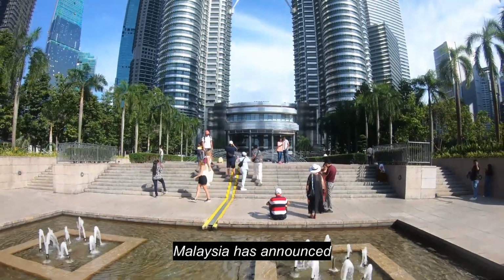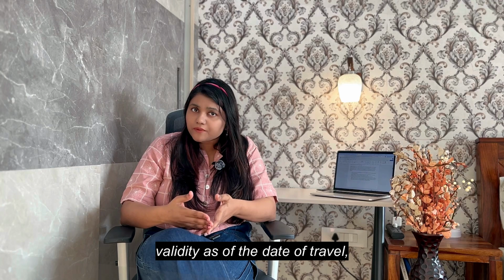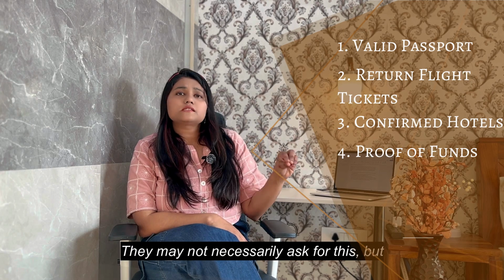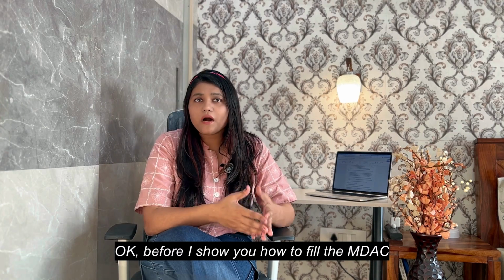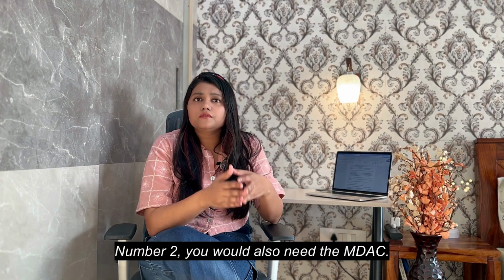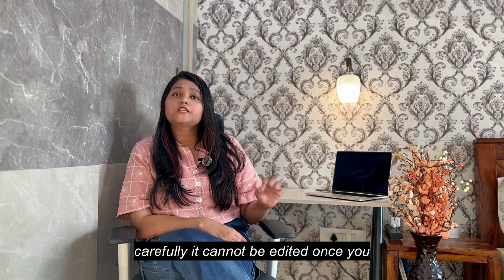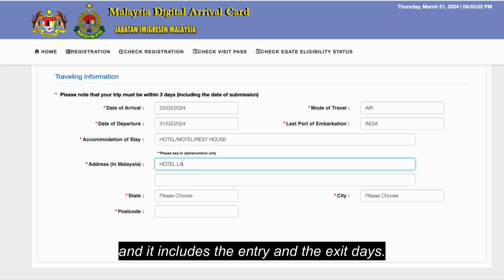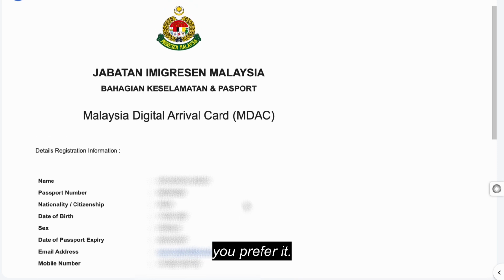Malaysia Visa in 2025 | Digital Arrival Card | Documents Needed for Immigration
Planning to visit Malaysia soon? Great news for Indian passport holders! Malaysia is now offering visa-free entry for Indians until December 2026, but there are some important documents and steps you need to follow. In this video, I’ll explain everything you need to know about Malaysia’s visa-free policy, including how to fill out the MDAC form, required documents, travel tips, and common FAQs.

Topics Covered in this Video:
1. Intro & Malaysia visa-free policy overview
2. Who is eligible for visa-free entry?
3. List of documents required (passport, return tickets, hotel booking, funds)
4. What is MDAC and why it's mandatory?
5. A quick guide on how to fill MDAC form step-by-step
6. FAQs (Proof of funds, travel insurance, hotel booking, onward tickets, etc.)
7. Final tips and checklist for hassle-free entry

Documents Needed for Malaysia Visa-Free Entry (Recap):
1. Valid Indian passport (6 months validity)
2. Return or onward flight tickets (mandatory)
3. Hotel booking (at least for the first night)
4. Proof of funds (cash, card, bank statement)
5. MDAC (Malaysia Digital Arrival Card) – compulsory
6. Optional but recommended: Travel Insurance

Important Notes:
1. MDAC must be submitted within 3 days before arrival.
2. Visa-free entry is valid for 30 days (including entry and exit days).
3. Entry is allowed through airports - Kuala Lumpur International Airport (KLIA), Langkawi, and Penang.
4. No need to carry printouts, soft copies on the phone are enough.